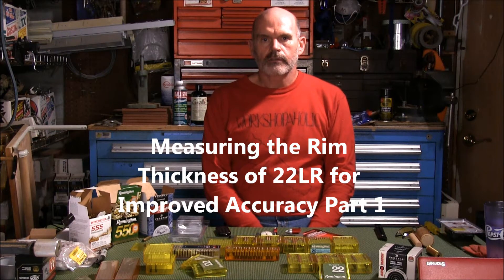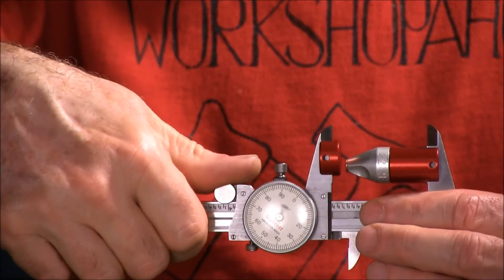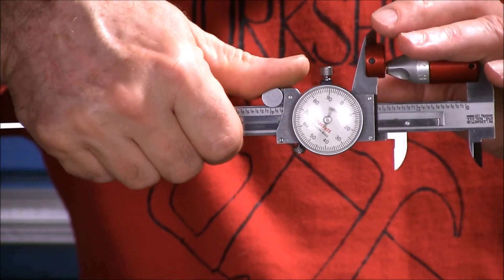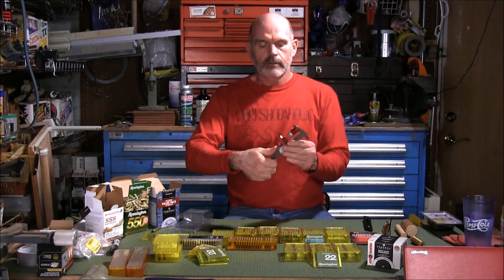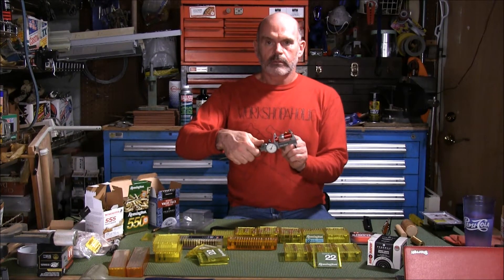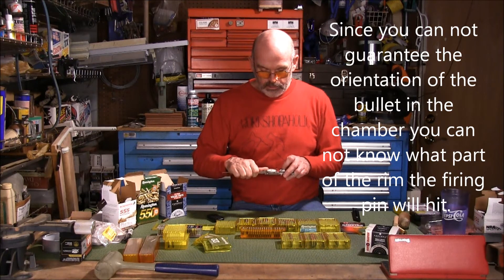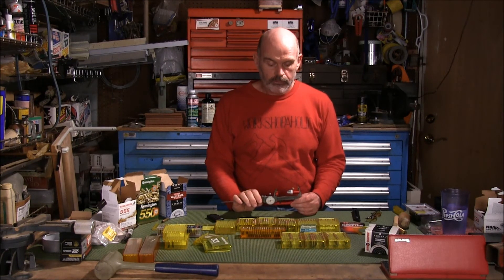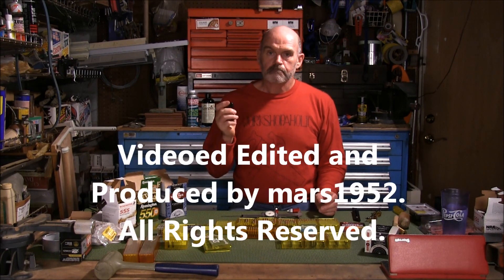Measuring the Rim Thickness of 22LR for Improved Accuracy Part 1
I bought a Hornady Lock-N-Load Rimfire thickness gauge. My plan is to sort bulk ammo to improve accuracy. Later I will sort target ammo with the same goal. I am having a few problems and could use some help from other YouTube users.